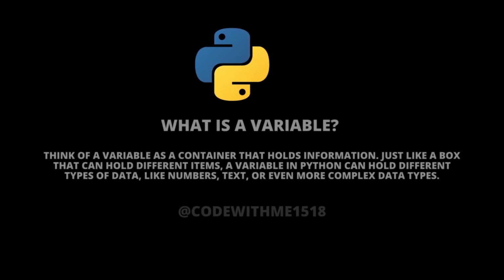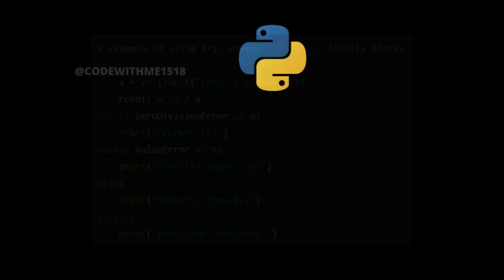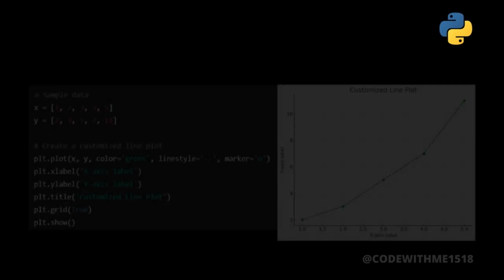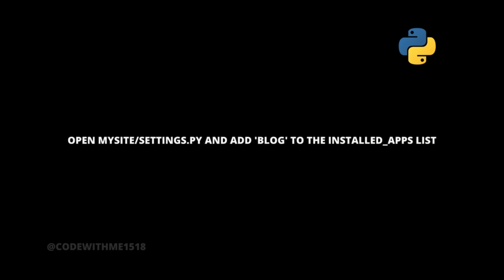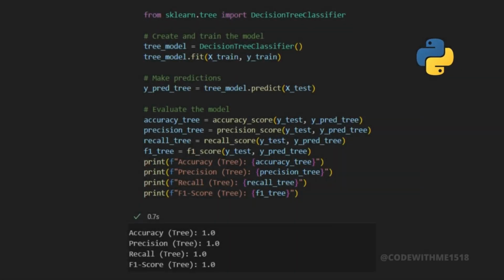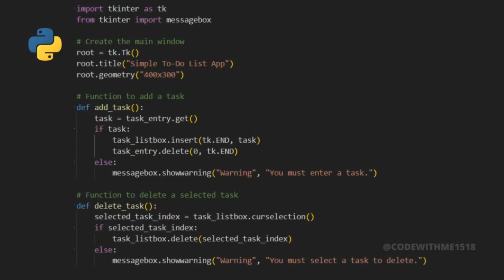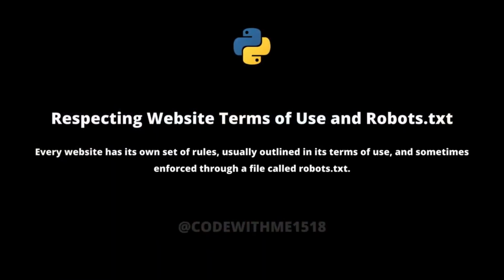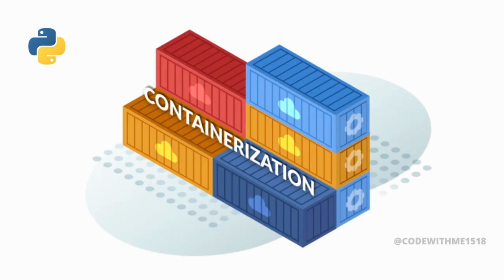Python Full Course for Beginners in 2 Hours 45 Minutes | Master Python from Scratch | Code With Me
Are you ready to become a Python pro? 🐍
In this Complete Python Course for Beginners (2 Hours 45 Minutes), we'll cover everything you need to know to master Python from scratch. This course is perfect for beginners and covers Python basics to advanced concepts with real-time coding examples. Whether you're aiming to become a web developer, data scientist, or automation expert, this course has got you covered!

🎯 What You'll Learn:
✅ Python Basics
✅ Data Types & Variables
✅ Control Structures (Loops & Conditions)
✅ Functions & Modules
✅ Object-Oriented Programming (OOP)
✅ File Handling
✅ Error Handling
✅ Real-time Projects

By the end of this course, you'll be confident in writing Python code and building real-world applications.